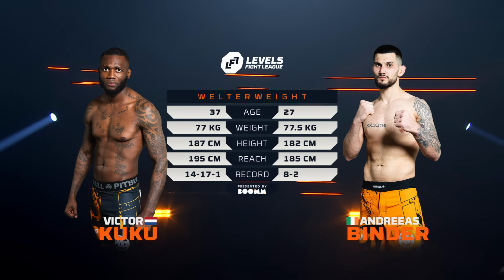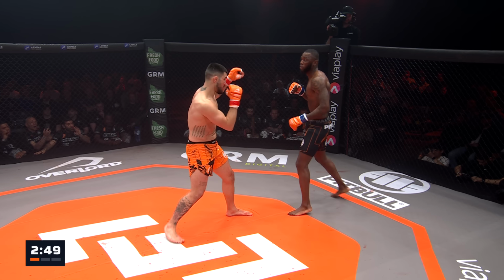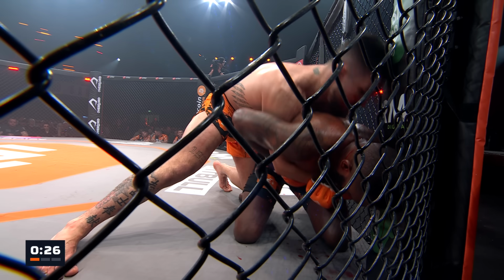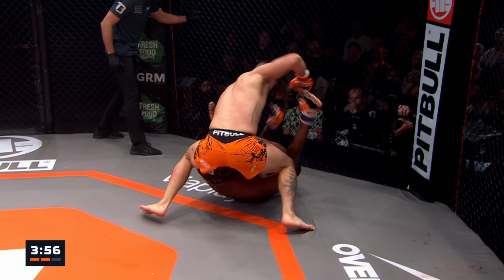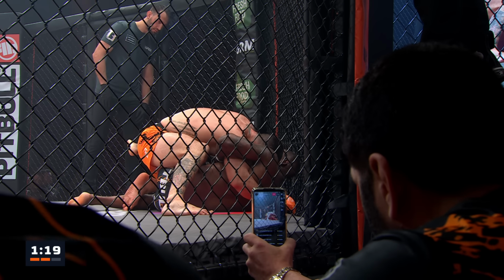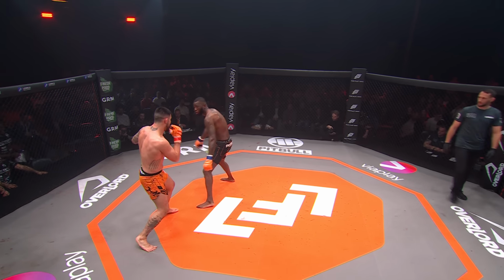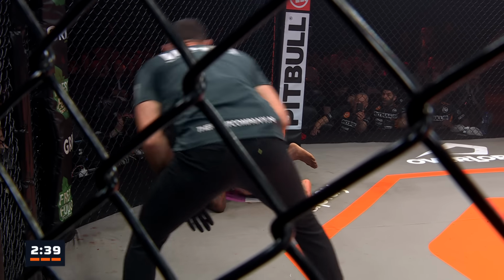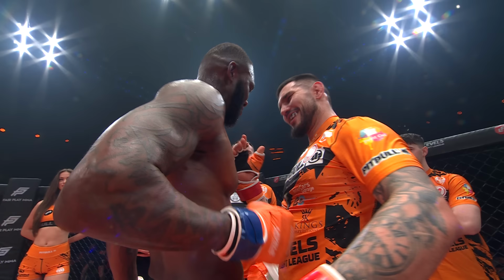ANDREEAS BINDER vs VICTOR KUKU | LFL12 | MMA FULL FIGHT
What a battle! Rewatch all the action as Andreeas Binder defeats Victor Kuku with the rear naked choke.